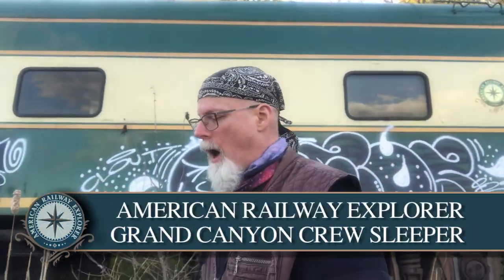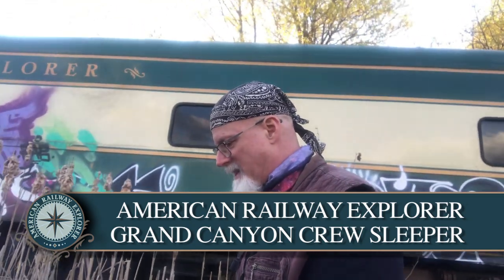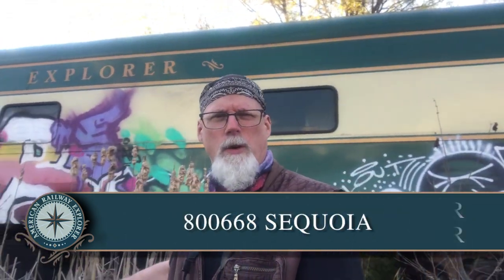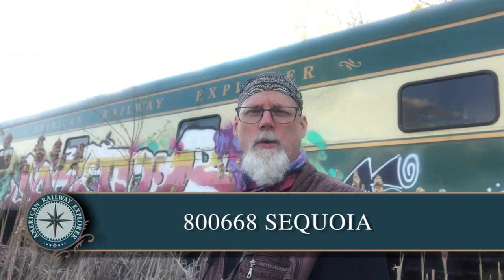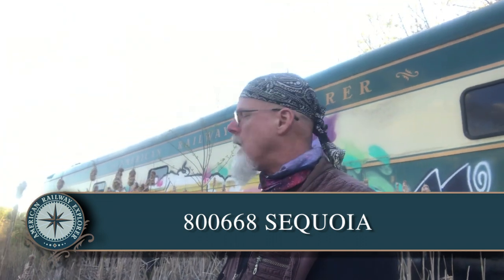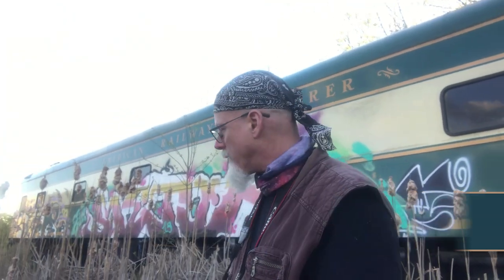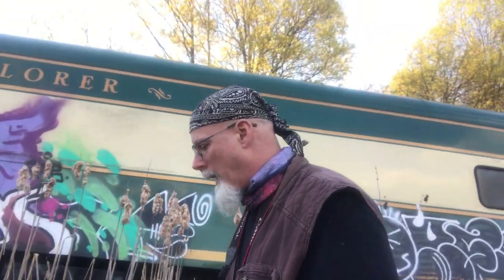American Railway Explorer Grand Canyon Crew Sleeper ~ EMD-FL9 Vandalized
Upon finding the American Railway Explorer Grand Canyon Crew Sleeper, I stumbled across the Eastern Northern EMD-FL9 Locomotive that I featured here and on my website last year.  It appears vandals got their hands on it and smashed all the windows before the final restoration.  This disturbs me and it saddens me to see history destroyed like this.

The 800668 Sequoia Sleeper was built by Pullman as the Union Pacific Double Sleeper cars.  Eleven bedrooms and I believe Amtrak had ownership during the early 1970's.  At the time the cars had Presidential and Parlor Suites before merging into the American Railway Explorer, Grand Canyon.

Don't forget to visit my website's contact to email me if you would like to request and receive my Newsletter that comes out the first of every month or just to say "Hello!"